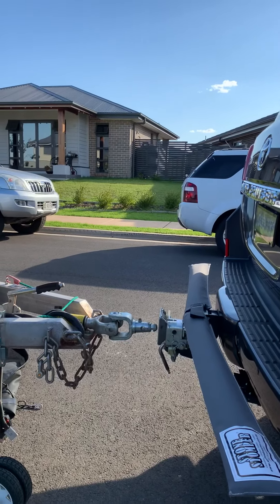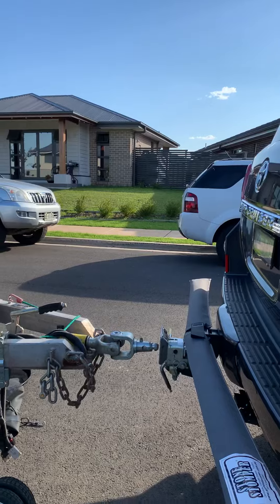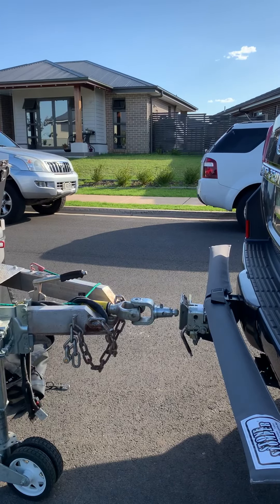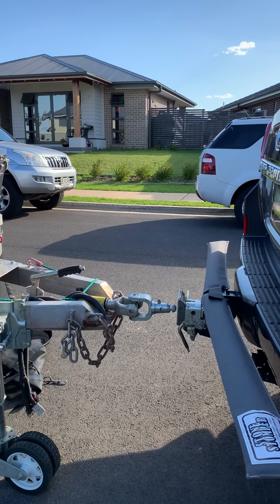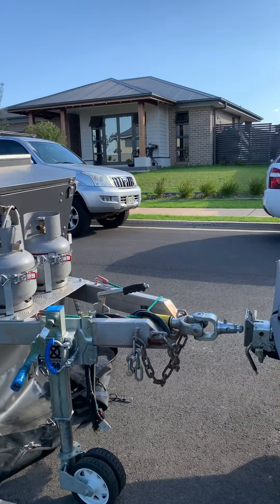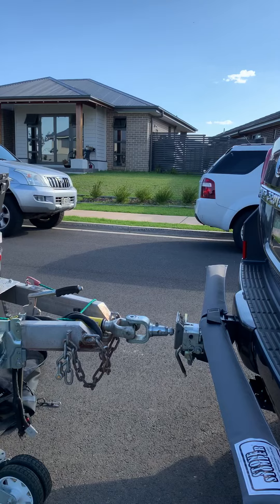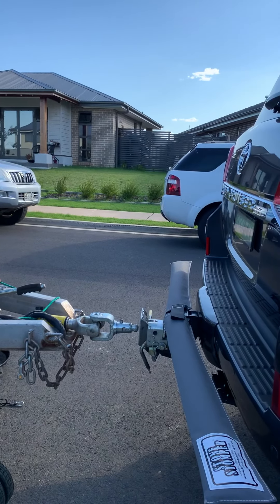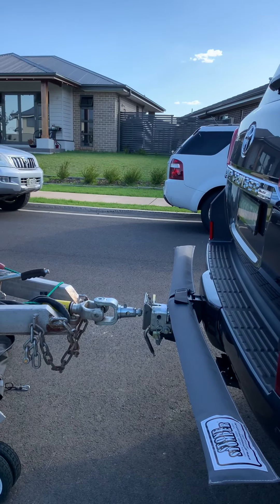McHitch Auto Coupler - How to use demonstration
Very simple and easy to use a McHitch Auto Coupler 3590kg rating.